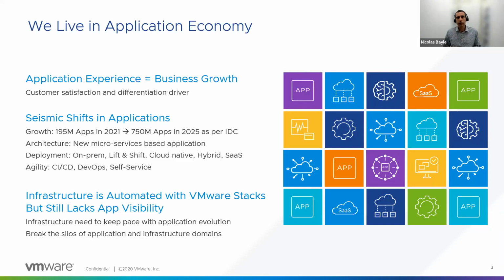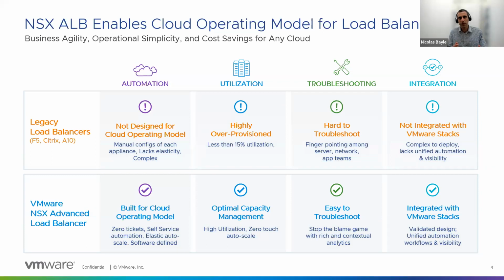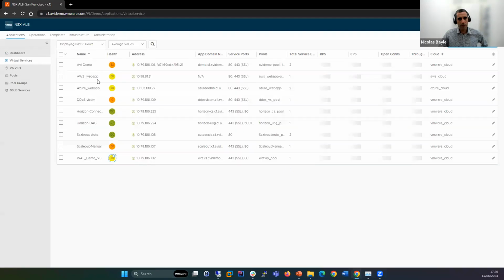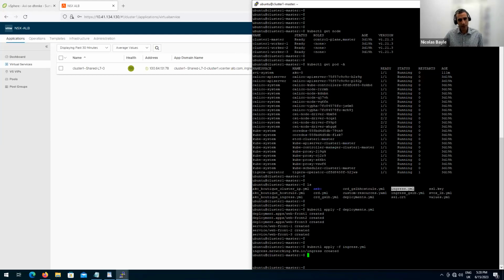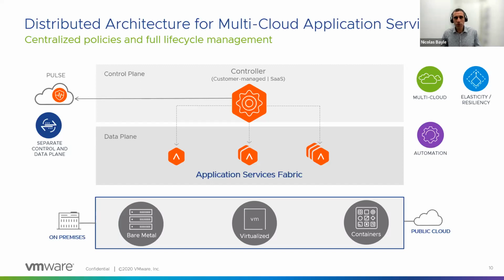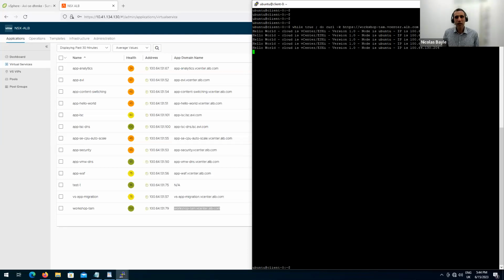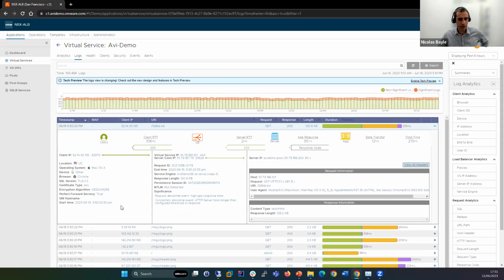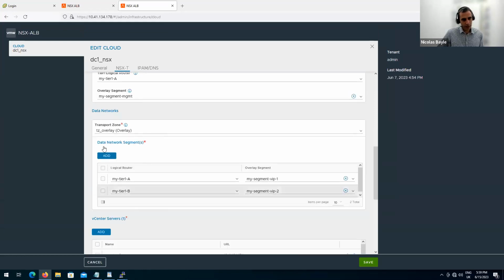June 2023 TAM Customer Webinar - NSX Advanced Load Balancer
Apps are everywhere in any cloud. They rely on Bare Metal servers, Virtual Machines or containers whether on-prem or in the public cloud. They are constantly growing in number and they are the main reason for your Infrastructure.

See for yourself how to leverage NSX ALB to deploy, secure and scale your apps in any Data Center. In addition, we will review how NSX ALB helps your organization to work efficiently, at large scale, across different teams (Infra, Network, Security and Developer team can benefit from it!). Warning: this webinar will include live demos!

Guest speakers:
Nicolas Bayle - Networking & Security Senior Technologist
Nathan McMahon - Technologist Director, Networking & Security